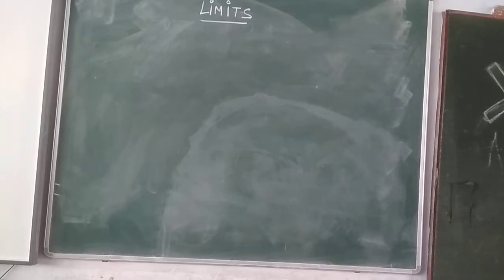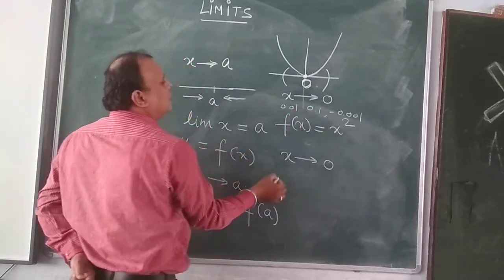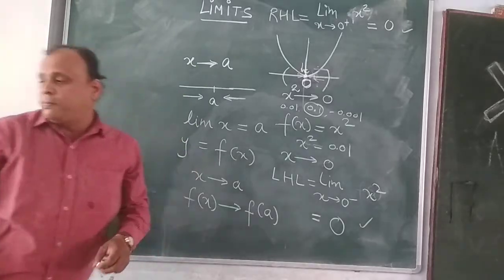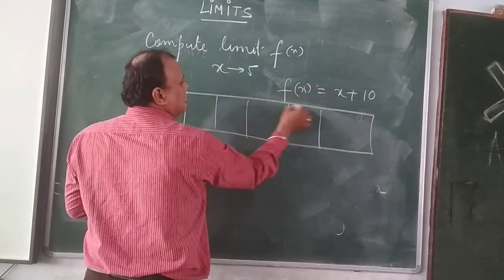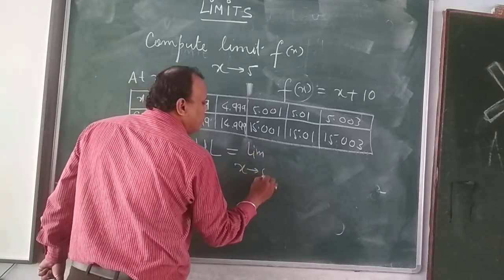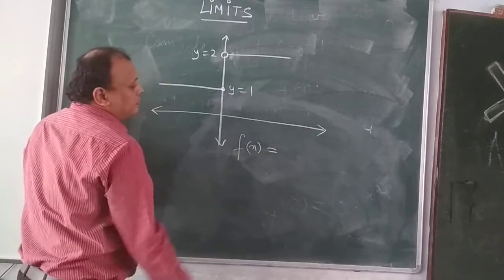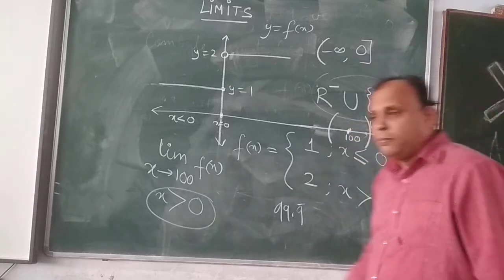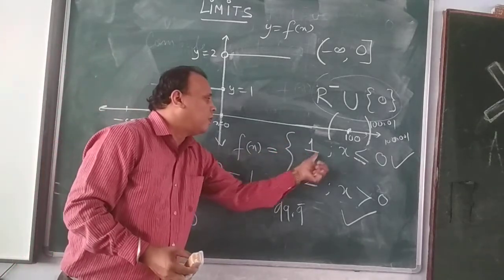LIMITS STD XI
Existence of Limit - LHL/RHL